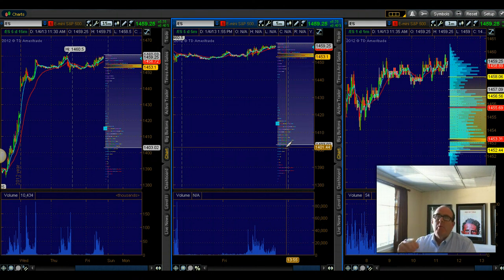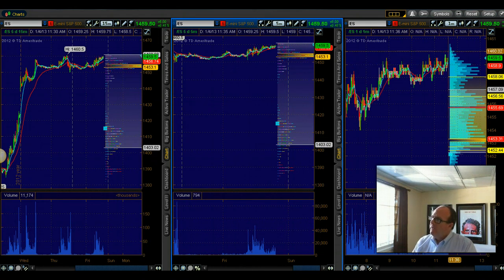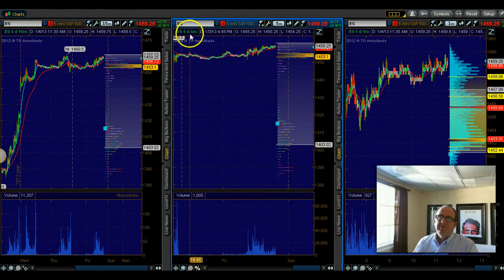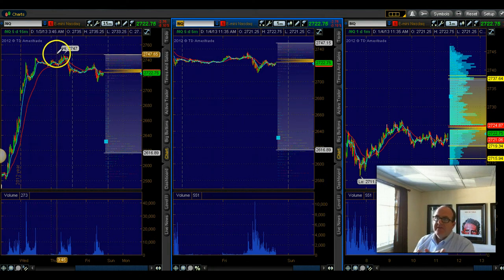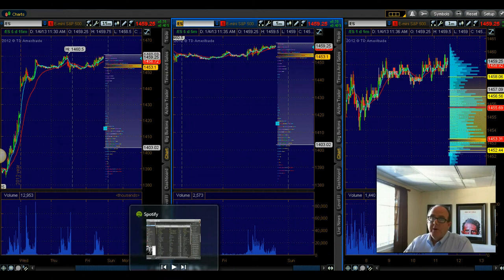How do we pick Futures Markets To Trade?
Expansion in Range is your Key Decision Element